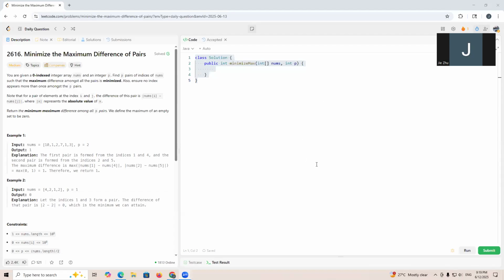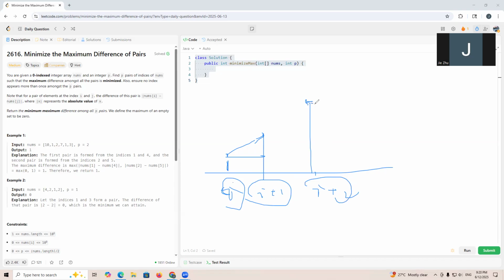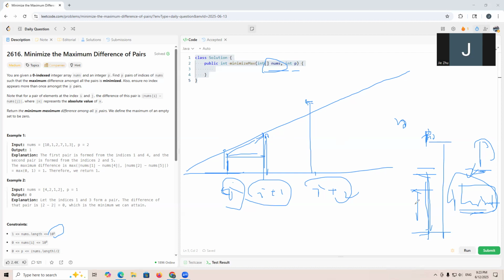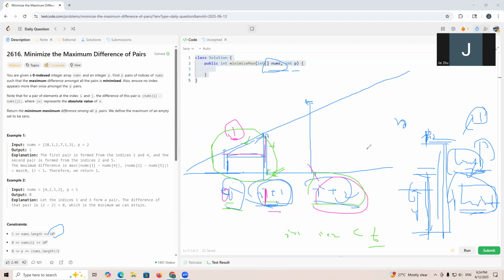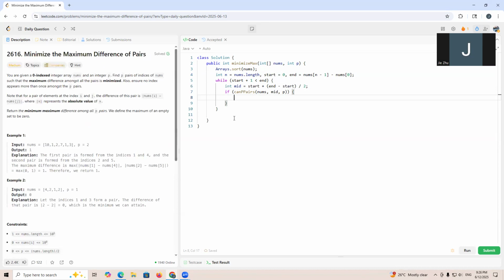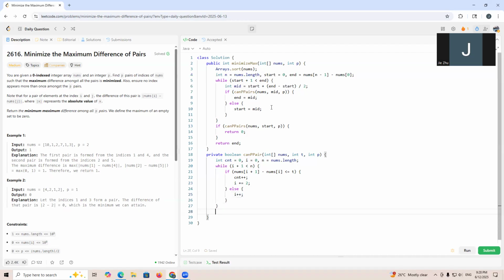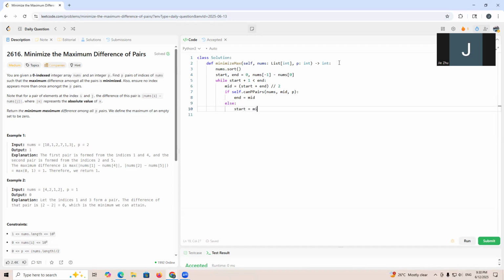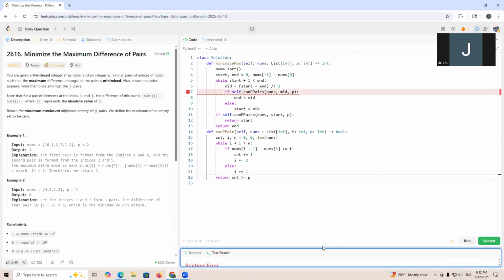2616. Minimize the Maximum Difference of Pairs